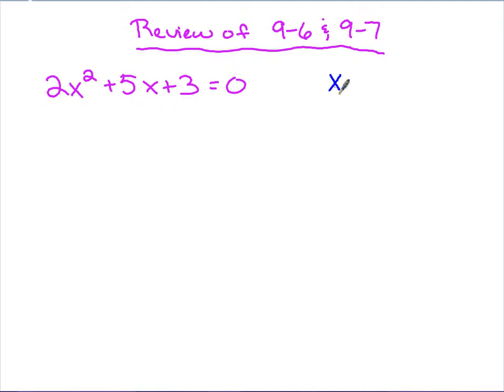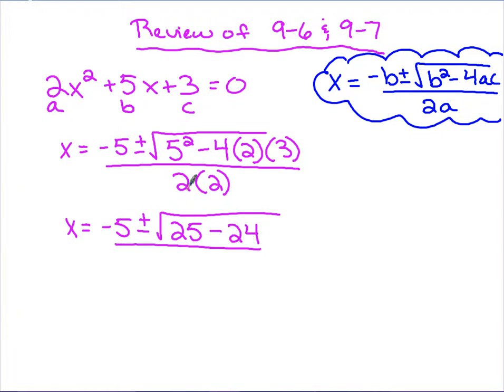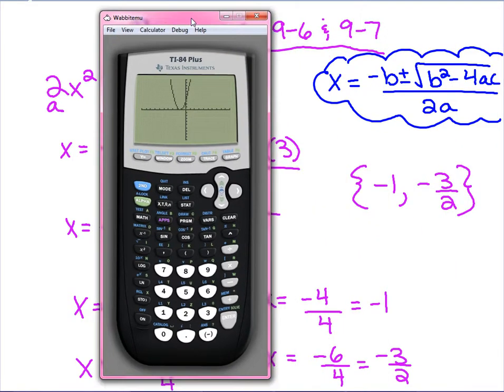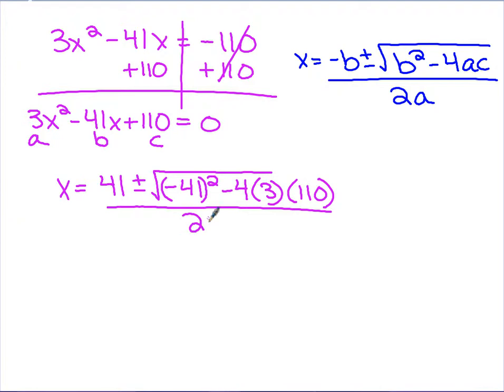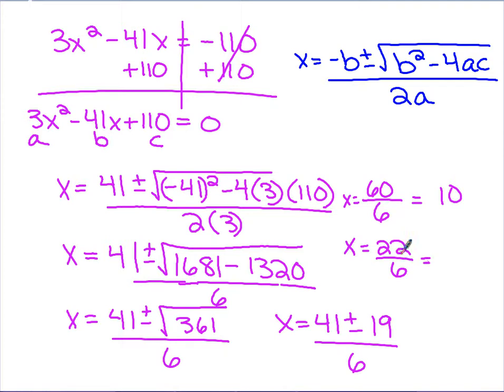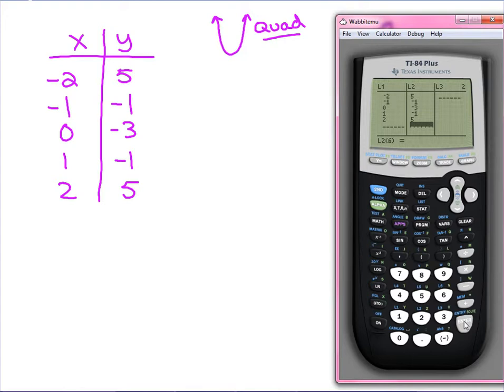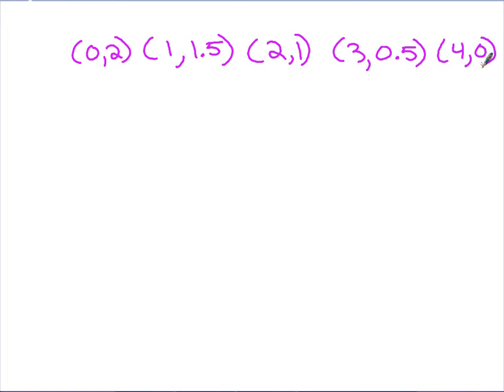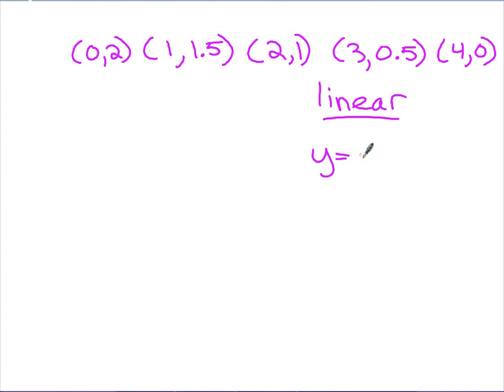Review of 9 6 and 9 7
Using the quadratic formula and identifying linear or quadratic functions given their coordinates